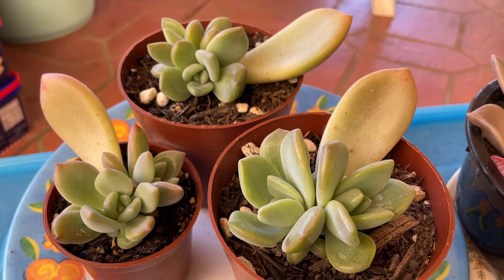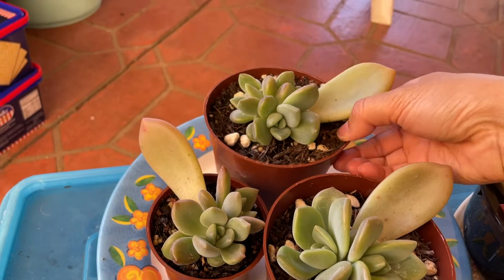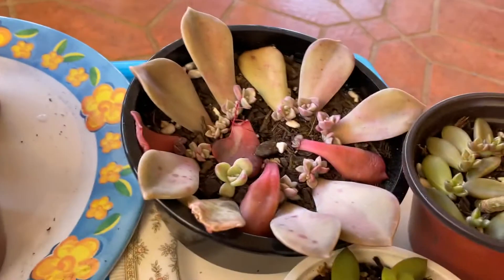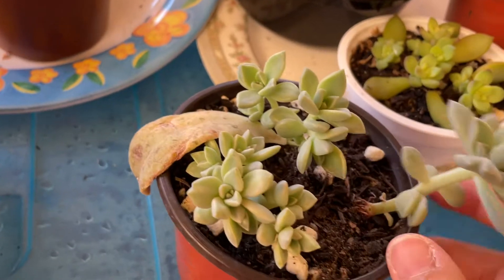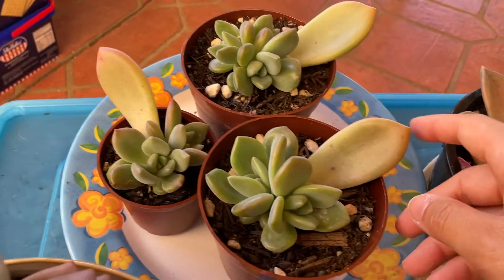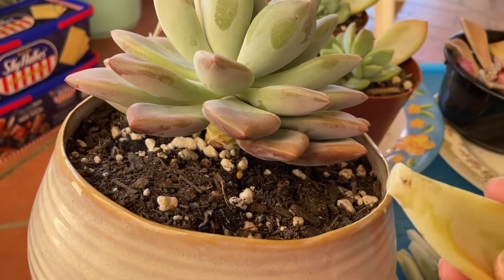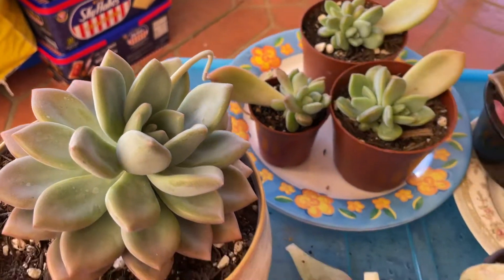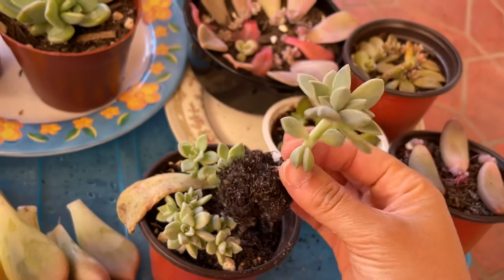How to propagate succulents from leaves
Multiply your succulents by taking leaf cuttings. It’s so much fun watching the little babies grow at the tip of the leaves. Hope you enjoy the video!